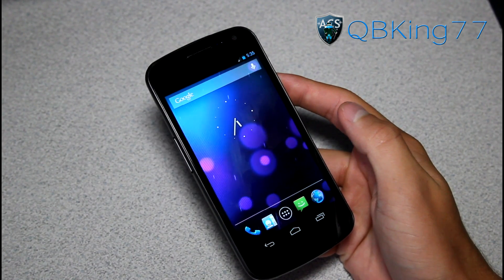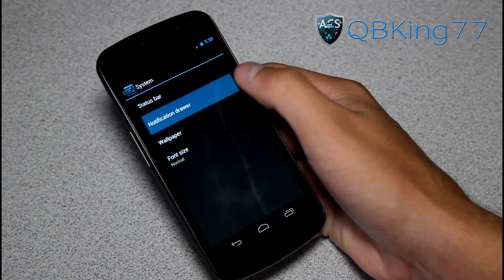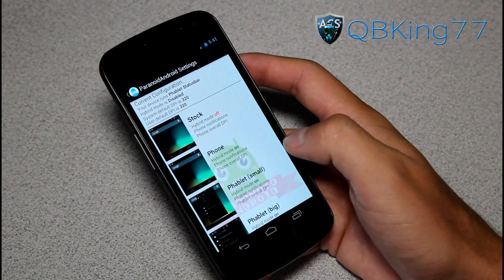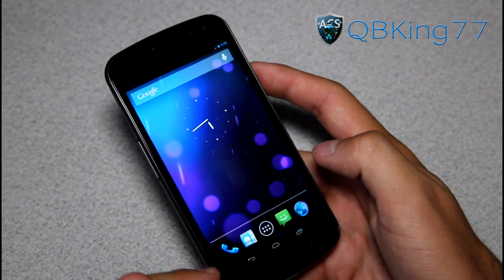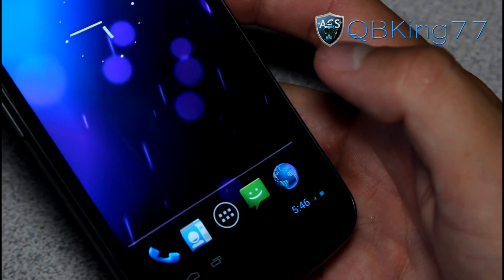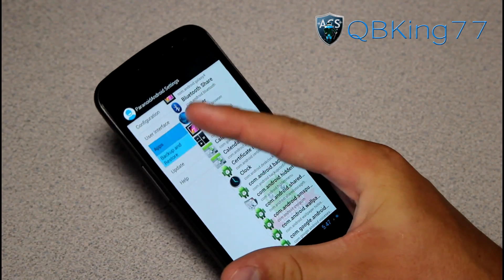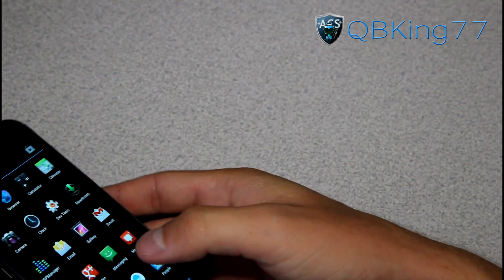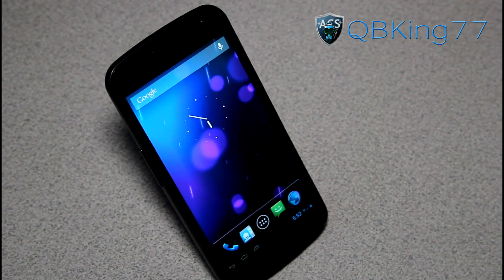ParanoidAndroid JB Rom on the Samsung Galaxy Nexus [REVIEW]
This is a full review of the Paranoid Android Jelly Bean Rom on the Sprint Samsung Galaxy Nexus. This is based on Android 4.1.1. Be sure to let me know what you think!